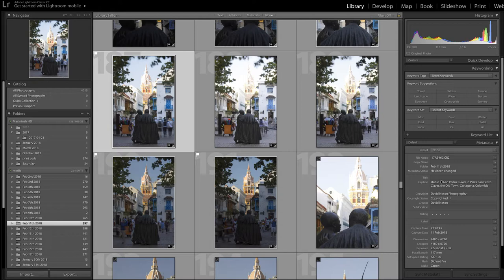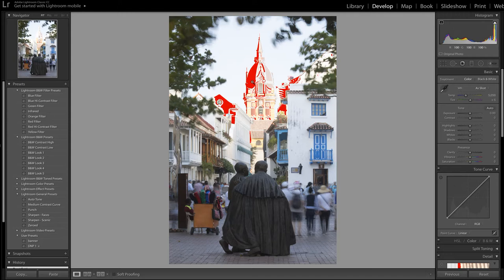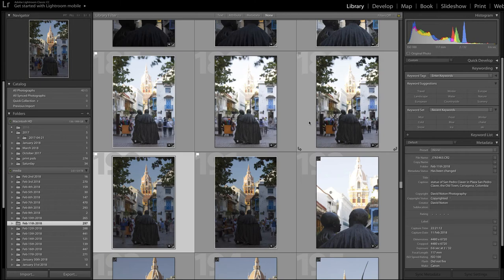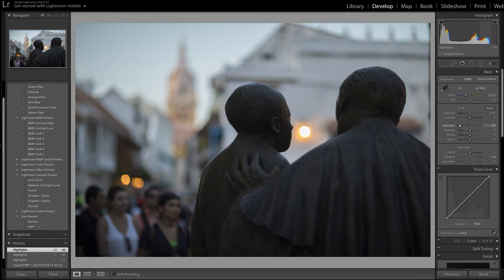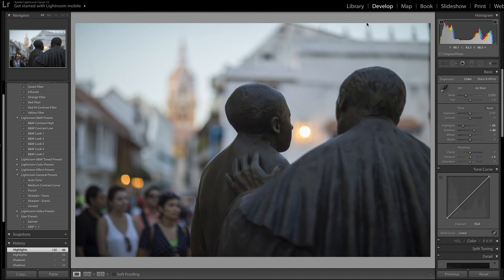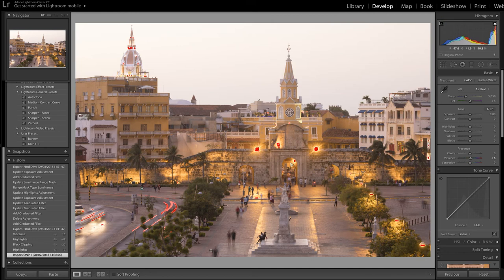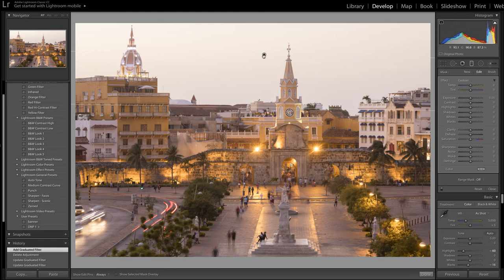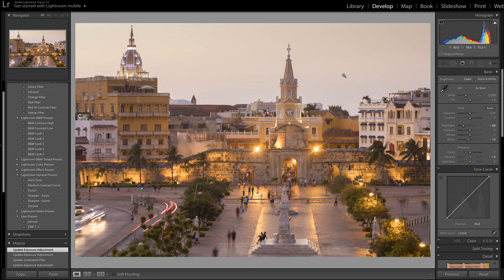David Noton Photography: The Fundamentals of Post Production, Issue 76 - Part Two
David Noton addresses the issue of highlight and shadow recovery, using various images from an evening shoot in Cartagena
to determine just how much detail can be recovered whilst retaining a natural look.